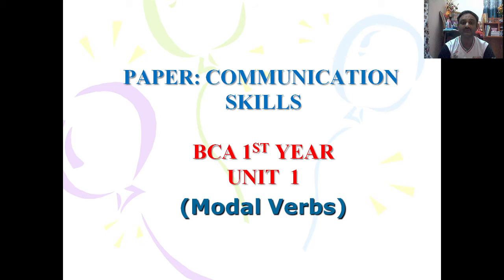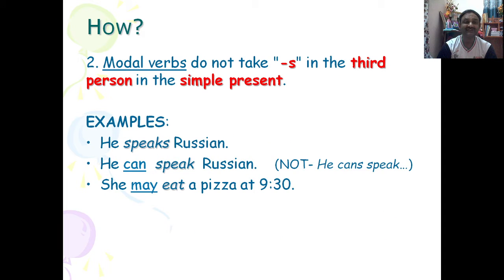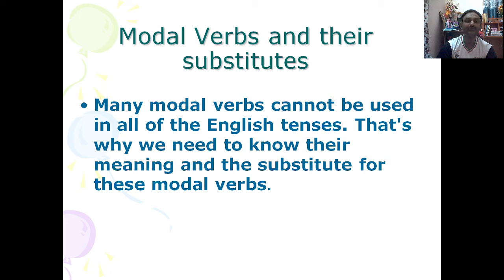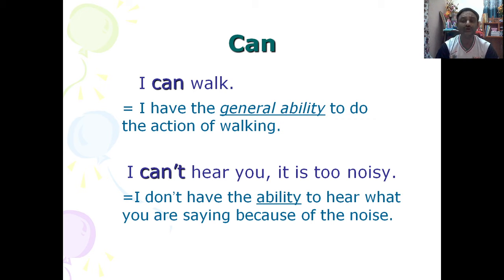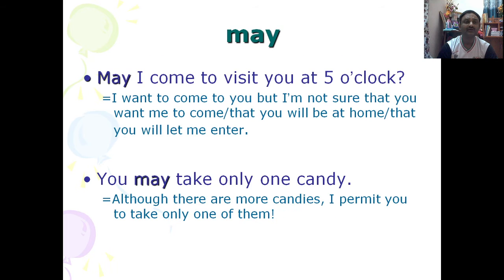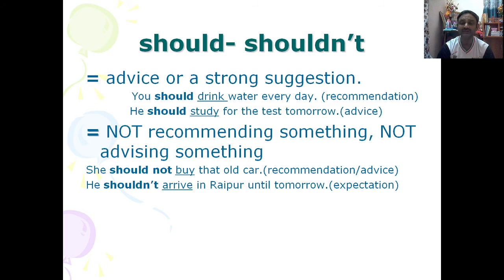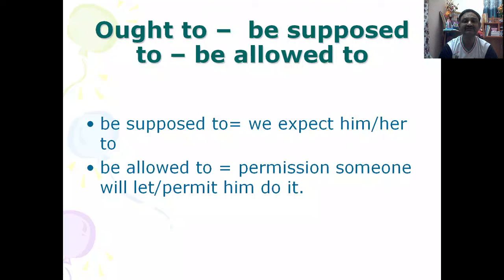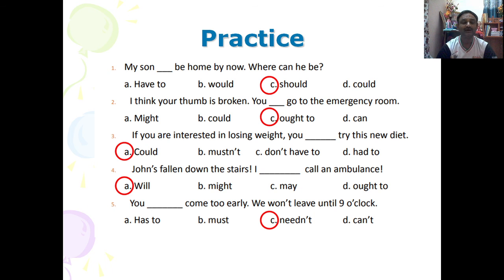MODAL VERBS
BCA 1ST YEAR PAPER: COMMUNICATION SKILLS UNIT 1